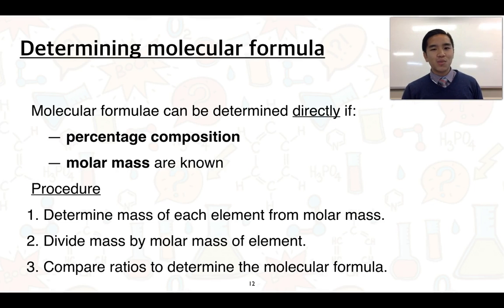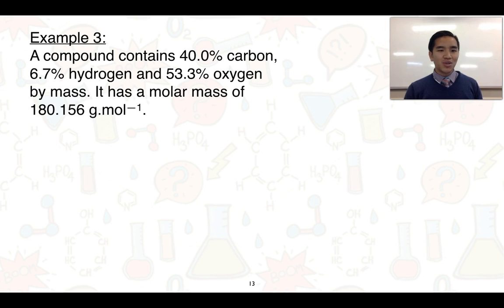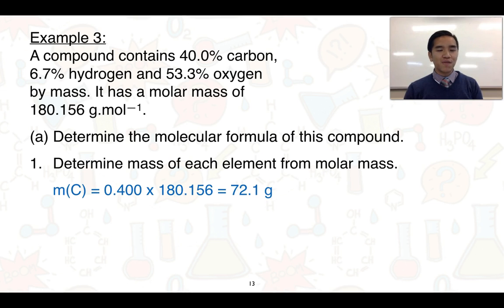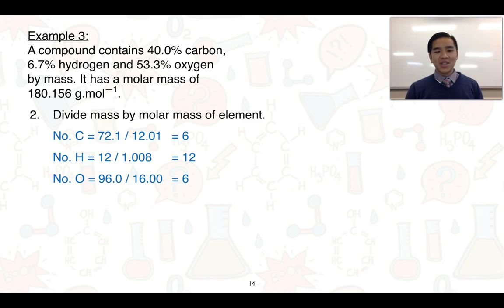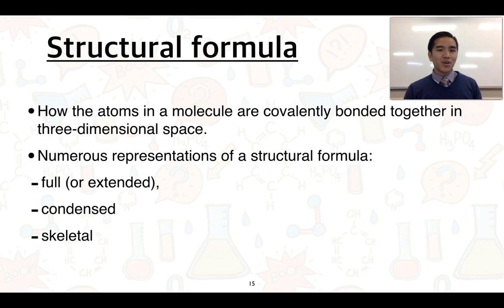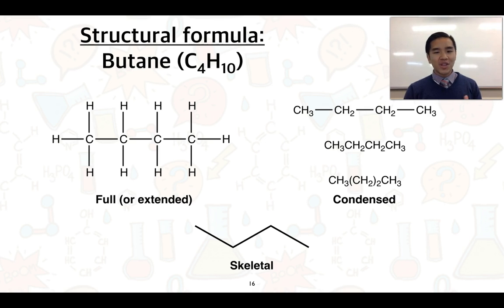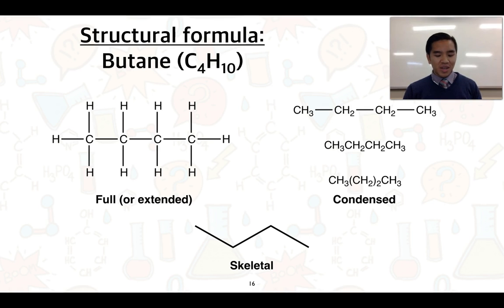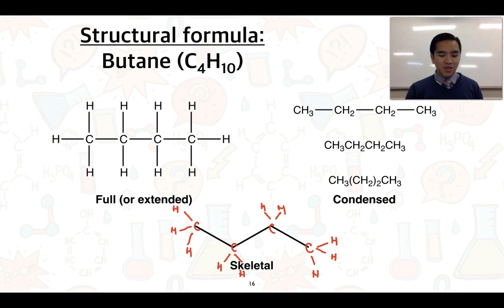Stage 1 Chemistry 3.3.2 Empirical, Molecular and Structural Formulae (Part 2 of 2)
This two part series goes through what empirical, molecular and structural formulae are, and how experimental data can be used to determine empirical and molecular formulae.

This corresponds to the following Science Understanding of Subtopic 3.3 Hydrocarbons:
"Hydrocarbons can be represented by empirical formulae, molecular formulae, and structural formulae, including extended, condensed, and skeletal representations."

This corresponds to the SACE Subject Outline